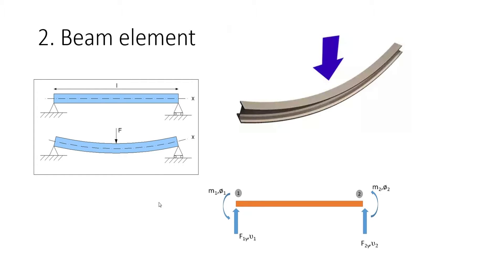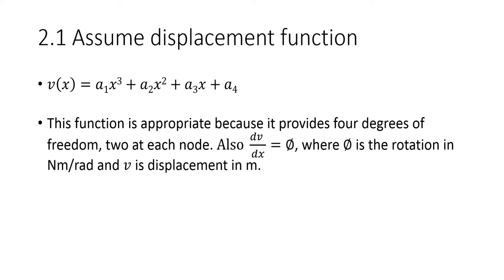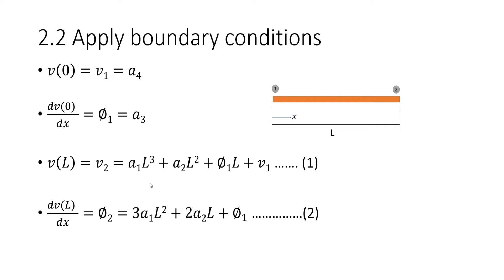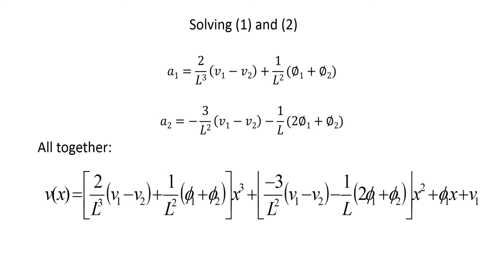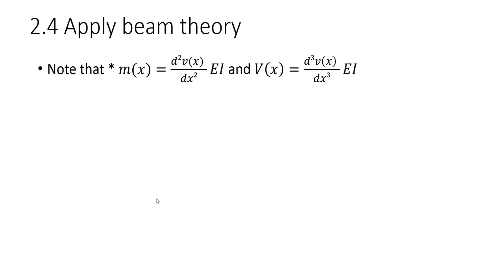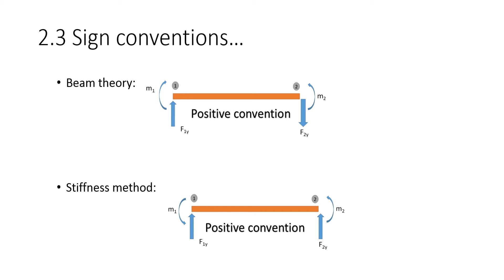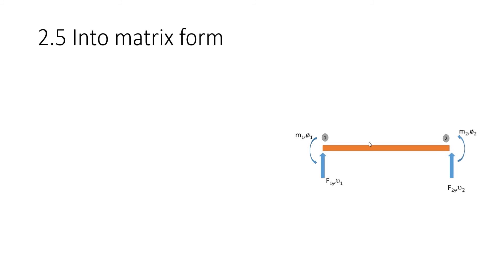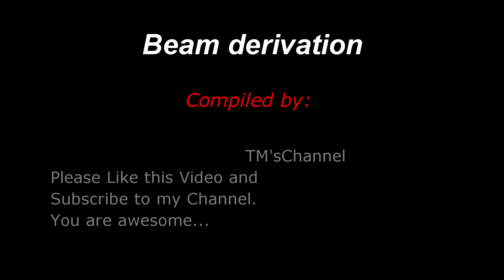Coefficients of the stiffness matrix - Derivation - Beam element - CORRECTED & EXPANDED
In this Video I derive the element matrix of a beam for use in the Stiffness method. I corrected a few typing errors as well as added a few slides to make the derivation more descriptive.